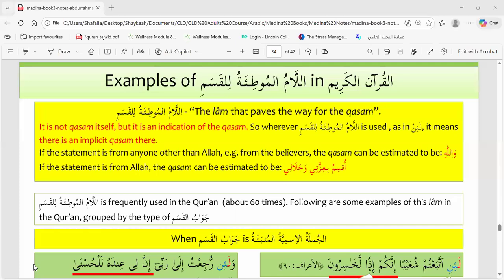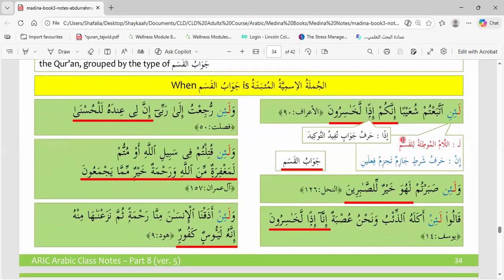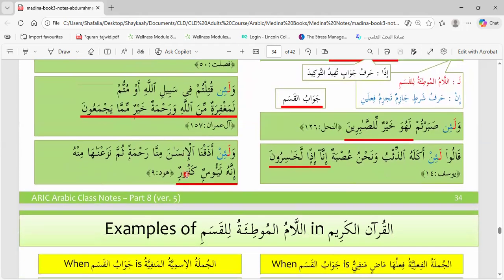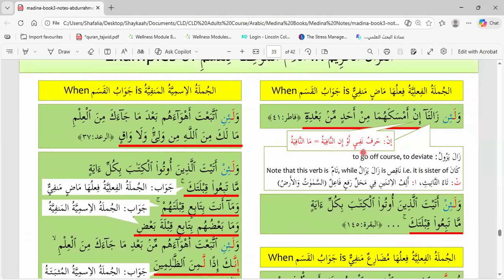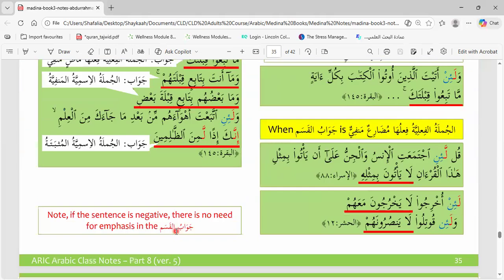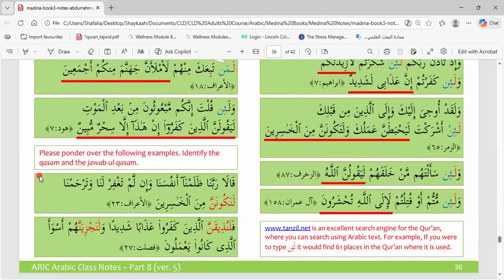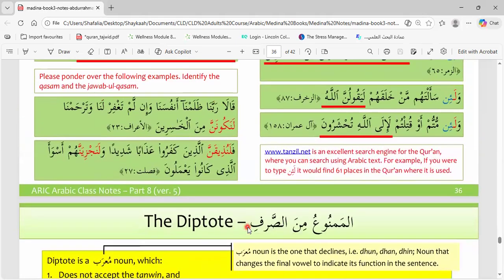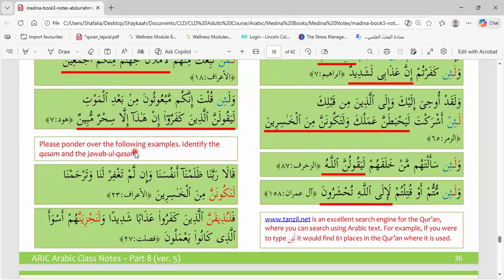Book 3 Medinah Arabic 6